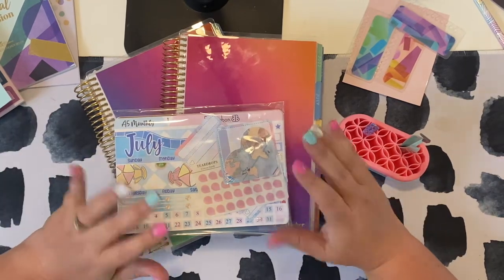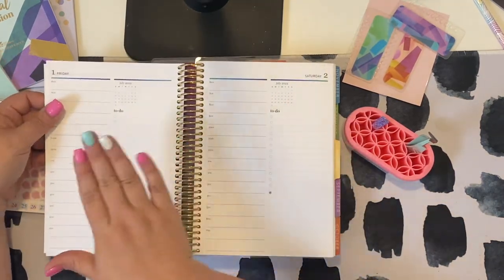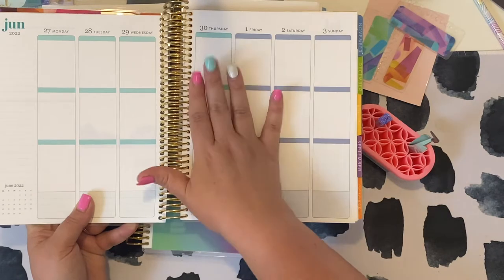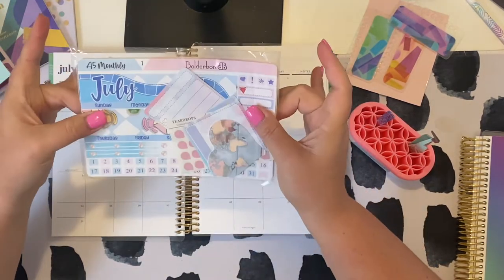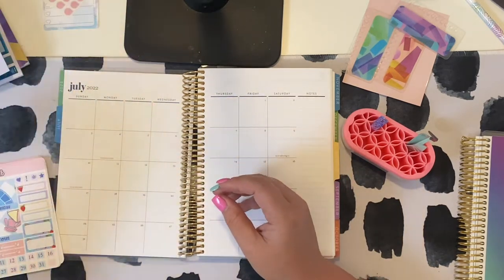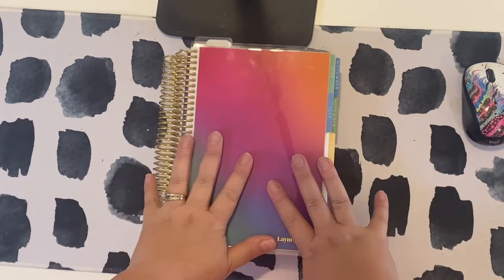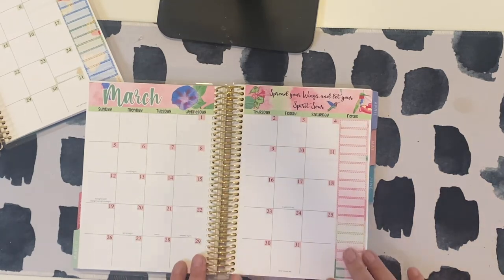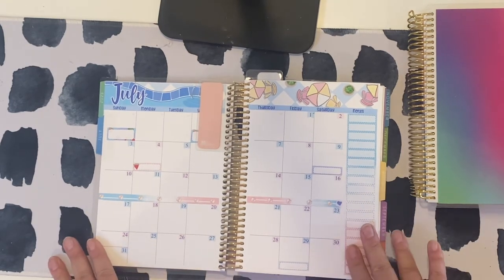Erin Condren A5 Daily Duo Set-up: Sticker the Entire Year with Me - Life Planner, EC, ErinCondren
🎀 Bolderbon Sticker Kits - Monthly

🎀 Small Ikea Island with wood top - Torniviken
🎀 Large Craft Island (similar)
🎀 Ikea Glass Cabinets  - Liatorp
🎀 Rolling Craft Table

🎀 Silhouette Cameo 4
🎀 Cricut Maker
🎀 Cricut Joy
🎀 Cricut Easy Press
🎀 Cricut Mug Press
🎀 Cricut Mini Press
🎀 Sawgrass SG 500
🎀 Brother Embroidery Machine

🌟 Supplies and Tools I Use 🌟
🎀 Tool Carousel
🎀 Cricut Tool Set
🎀 Cricut Combo Tool
🎀 Scraper Tool
🎀 Transfer Tape
🎀 Lint Roller
🎀 Heat Tape
🎀 Clear Tape Dispenser
🎀 Cricut Iron-On Vinyl
🎀 Stahls Easy Weed Heat Vinyl
🎀 Paint Markers
🎀 Glue Gun
🎀 Heat Tool
🎀 Desk Vacuum

🌟 Embroidery Machine Supplies🌟
🎀 Sticky Stabilizer Tearaway
🎀 Water Soluble Stabilizer
🎀 Curved Scissors